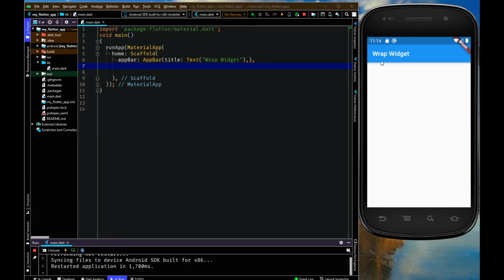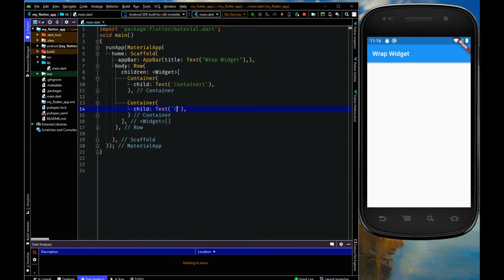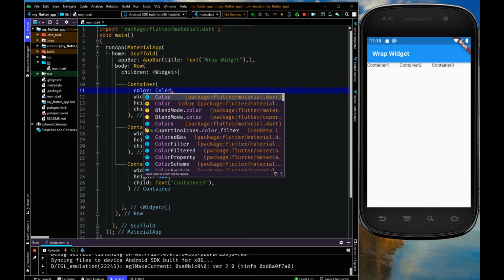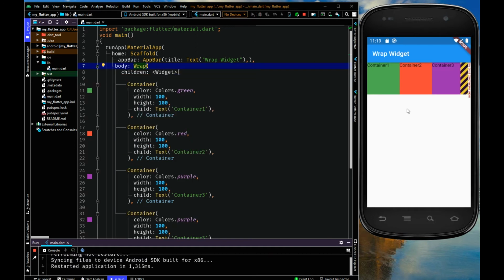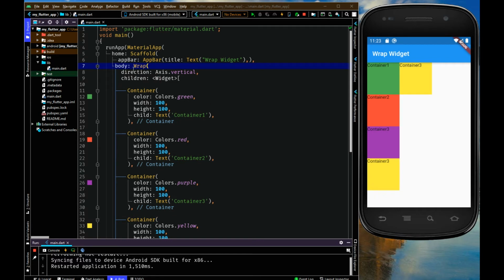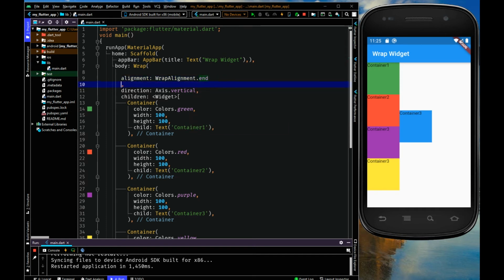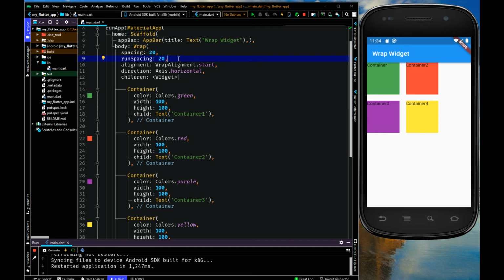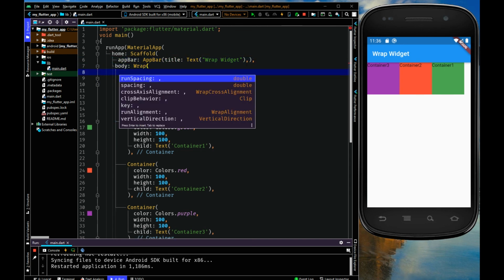Flutter Tutorial - Wrap Widget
hello guys, in this video I have Explained you Wrap Widget in Flutter and also explained parameters like spacing, runSpacing, direction, textDirection, alignment parameters to Customize your layout for the perfect look.